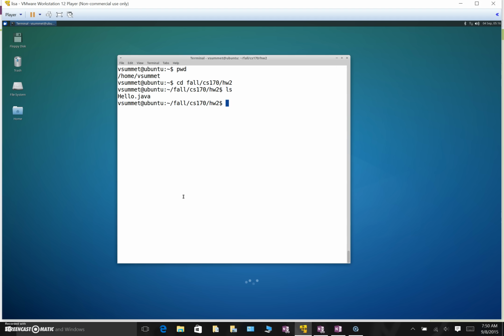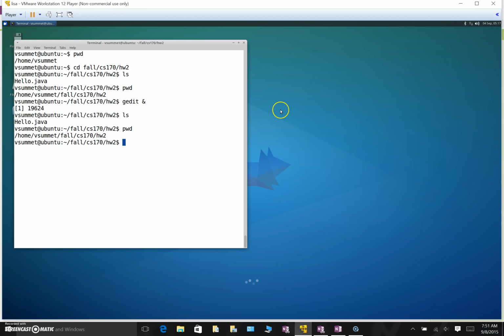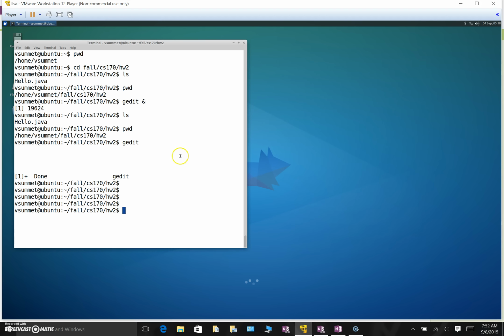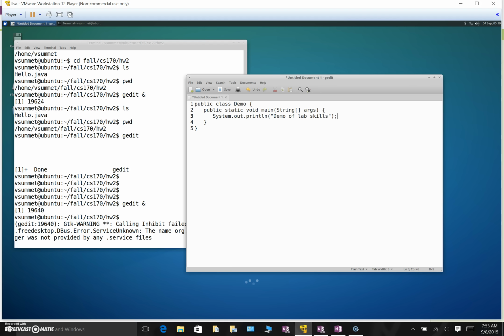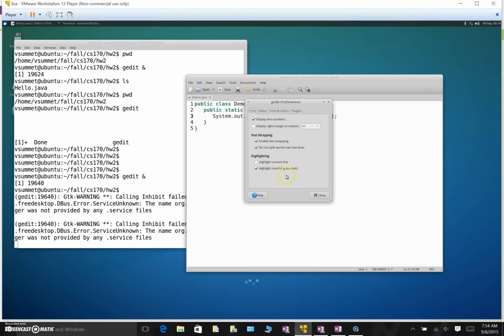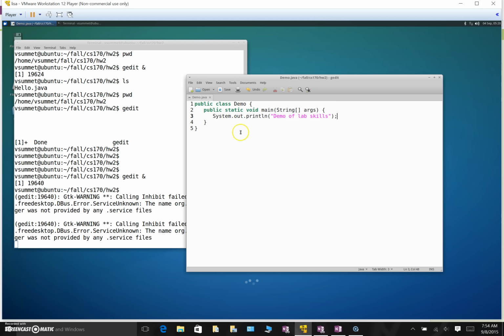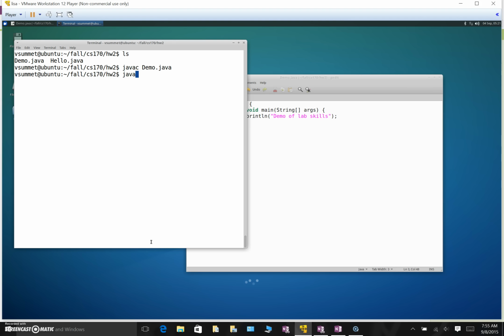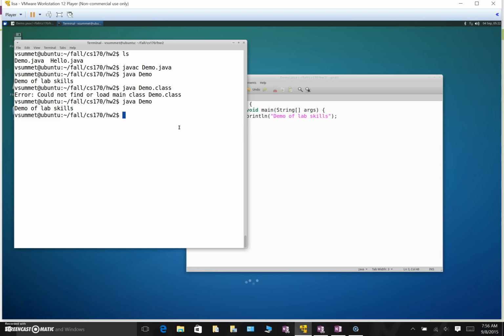Write, Compile, and Run a Java Program